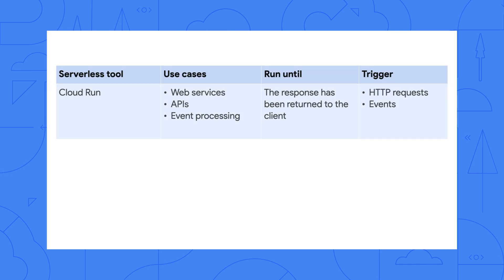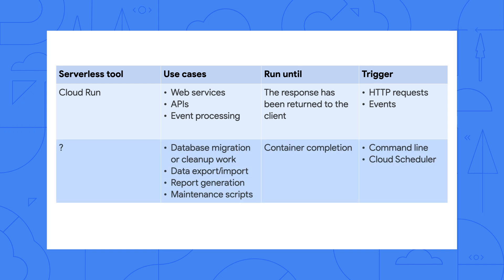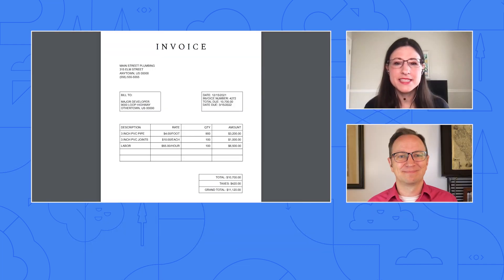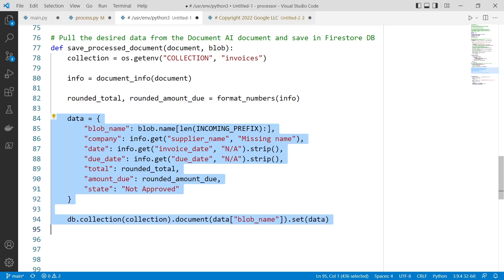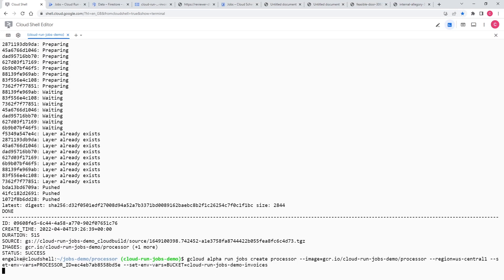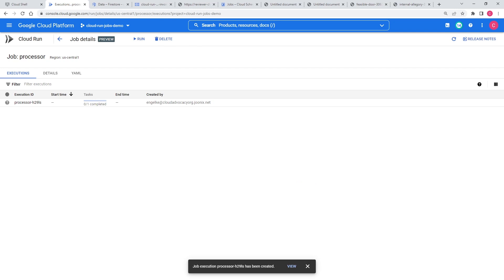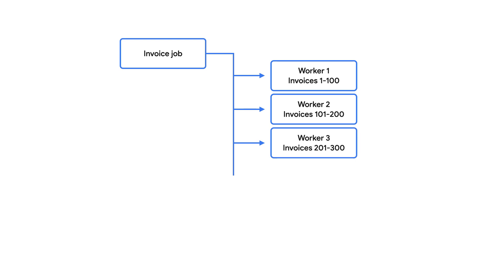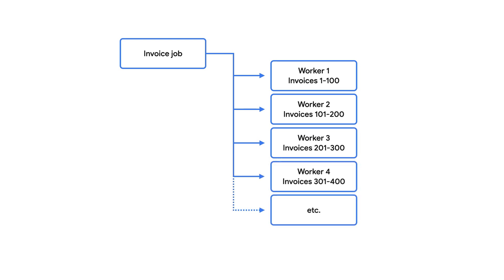Introducing Cloud Run Jobs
Does your organization receive hundreds of PDF and JPEG invoices daily? You could run these invoices with unattended jobs on a virtual machine, however this solution requires maintenance and even adds costs when it's idle. Introducing a serverless way to run unattended jobs: Cloud Run Jobs! In this episode of Serverless Expeditions Extended, Martin and Karolina will demonstrate the Cloud Run Jobs in Cloud Console. Watch along and learn how to save time and money when it comes to running daily unattended jobs.